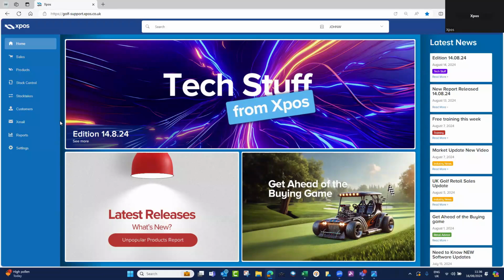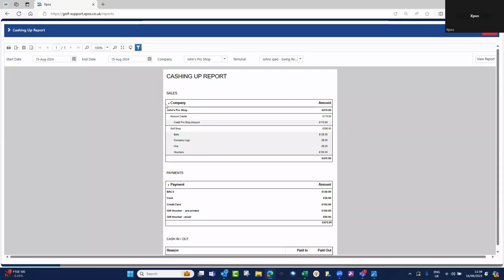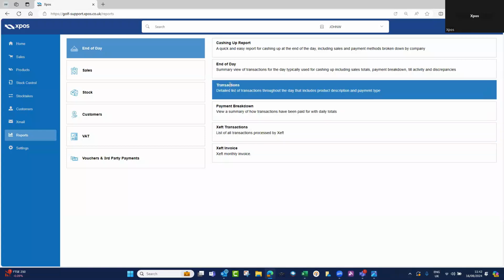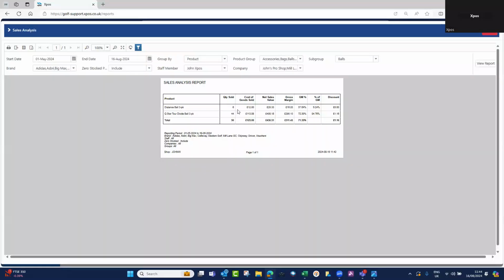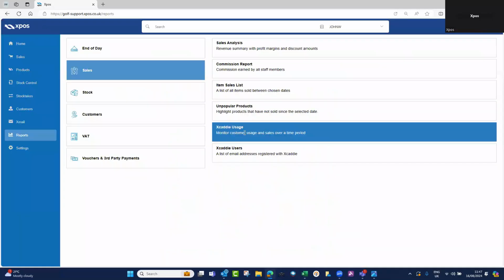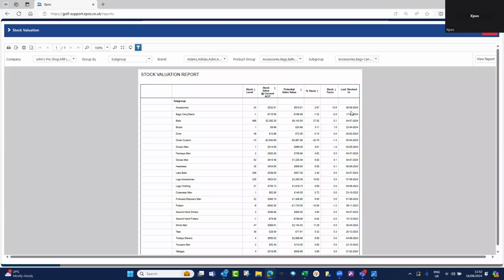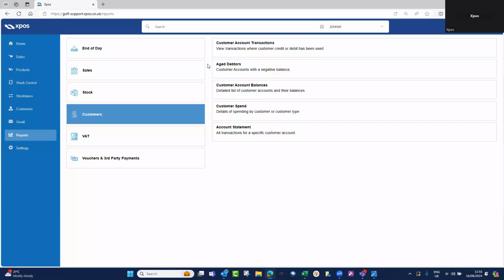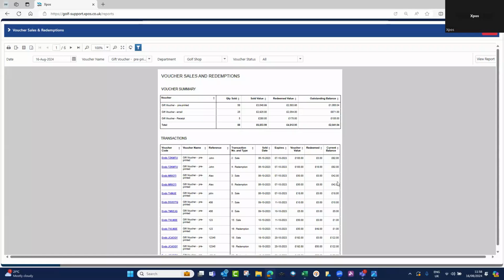Reports Edition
During our Friday Freebie training on 9th August 2024, John Williams took retailers through Reports in Xpos.

✔ End of Day Reports - how to generate cashing up reports and get the information you want
✔ Filters
✔ Print and export reports
✔ New Xeft transaction report
✔ Sales Analysis report
✔ New Unpopular Products report (great for making smart buying decisions)
✔ Xcaddie reports
 ✔ Stock reports
✔ Customer reports for transactions, competitions, debtors
✔VAT reports
✔ Third party payment reports
✔ Voucher sales and redemption